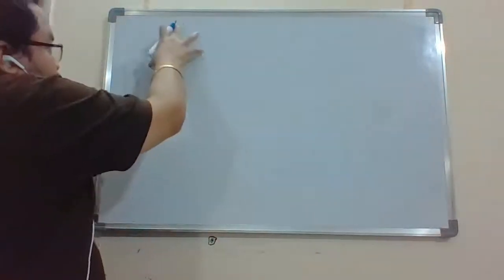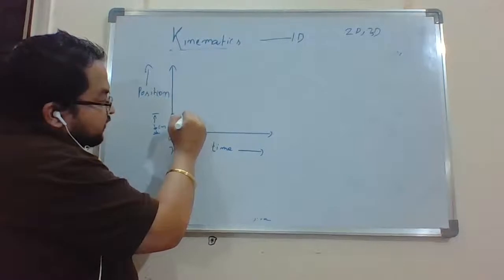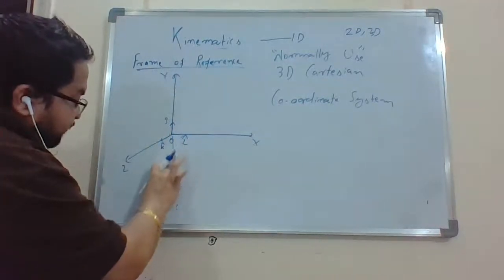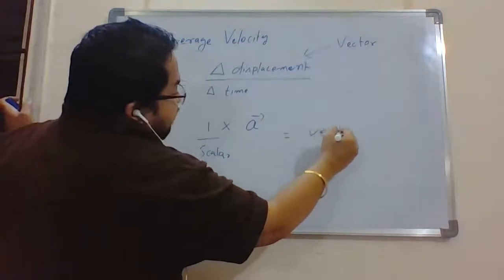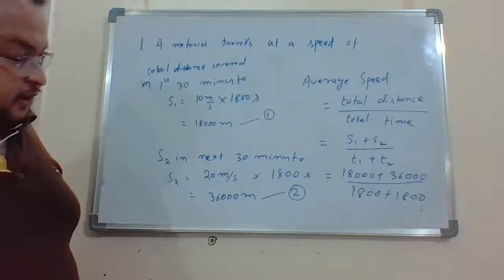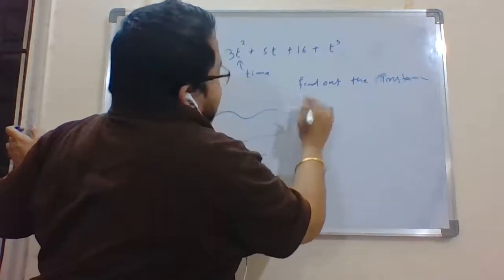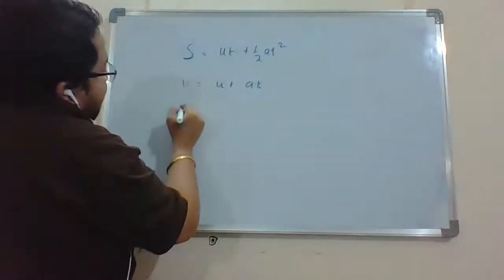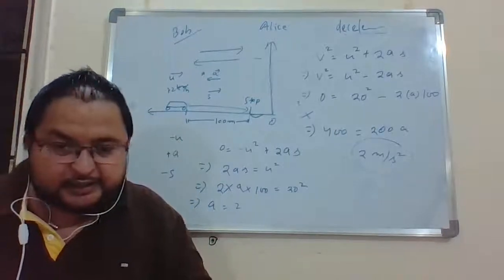Kinematics - Rest & Motion in 1 Dimension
In this live session, I'll introduce the concept of  Rest & Motion with reference to the Frame of Reference in 1 Dimension.